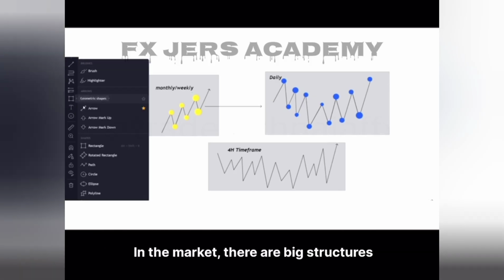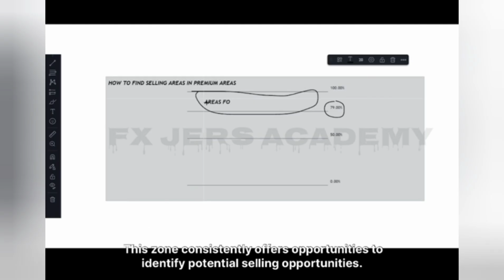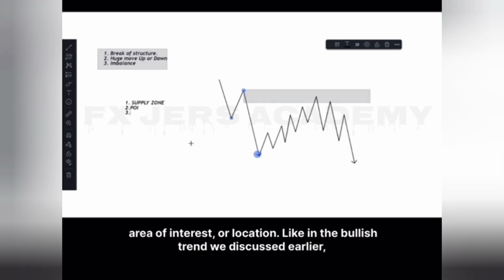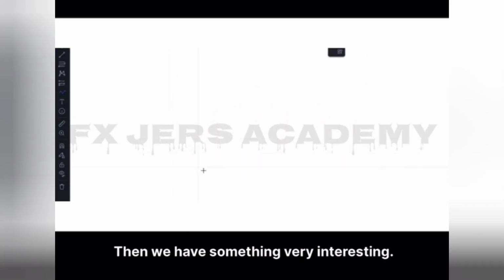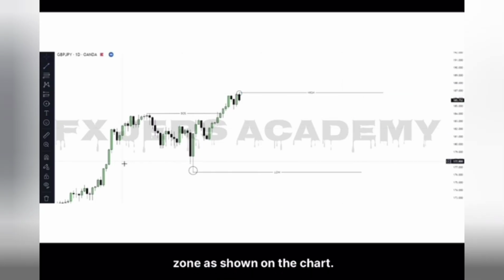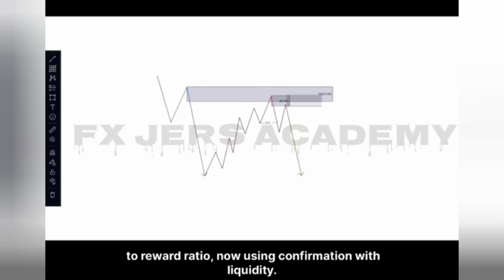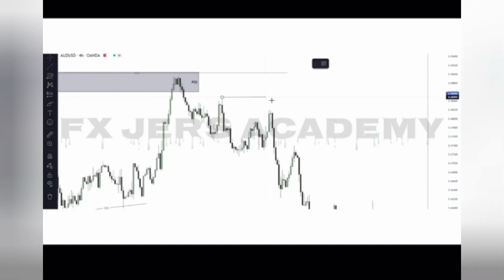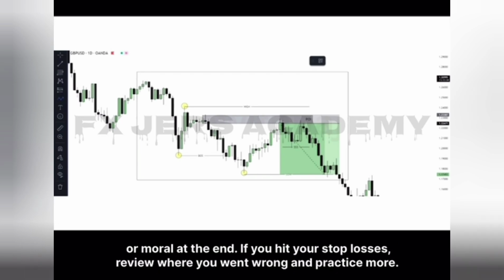Advanced Forex Trading Training: Professional Strategies Used by Hedge Funds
Unlock the secrets behind hedge fund-level forex trading strategies in this Advanced Forex Trading Training. Learn how professional traders analyze the markets, manage risk, and generate consistent profits using proven methods.

This full course is perfect for intermediate to advanced traders ready to take their skills to the next level. Discover institutional strategies, risk management systems, and advanced technical setups used by hedge funds worldwide.

👨‍🏫 What You’ll Learn:

Institutional entry & exit strategies

Risk-reward planning like hedge funds

Advanced chart analysis & trade setups

Capital management techniques

Insider tips to scale your trading